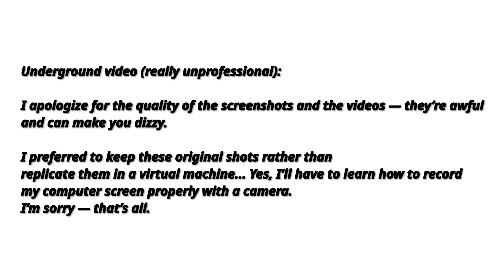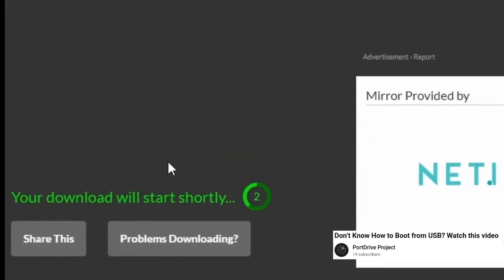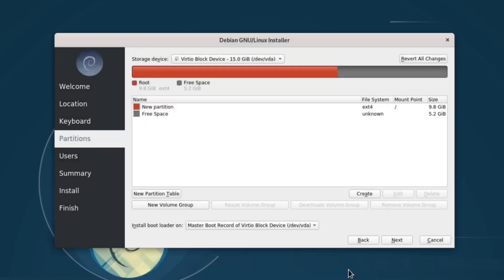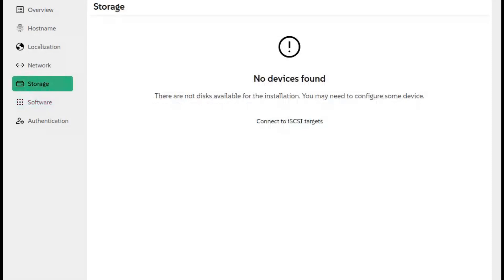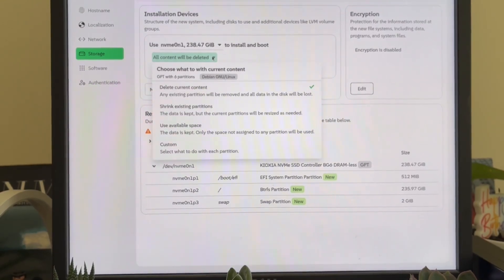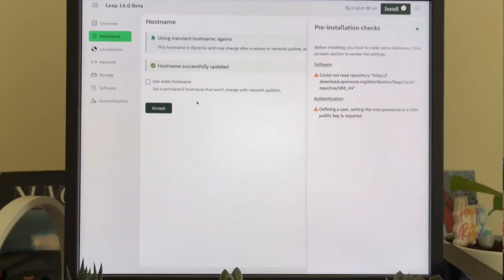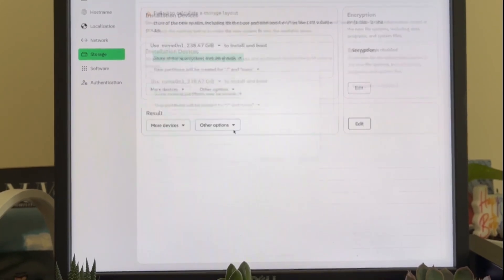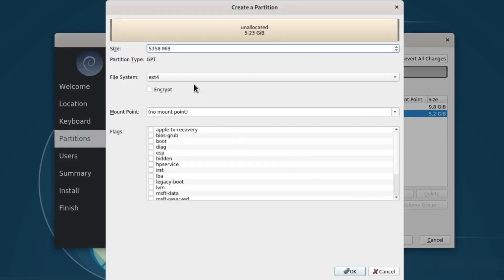Linux installer disaster: Agama by openSUSE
I've been testing Linux distributions for my upcoming comparison video, and I had to share this frustrating experience with openSUSE's new Agama installer. What should have been a simple installation turned into a 20-minute nightmare of confusing menus, dangerous defaults, and hidden error messages.
This installer manages to be both unsafe for beginners (it defaults to wiping your main drive!) and inefficient for experienced users. I compare it to other installers like Void Linux and Elementary OS to show how a modern installer should actually work.
If you're thinking about trying openSUSE, definitely watch this first. The distribution itself is solid, but this installer needs serious work.